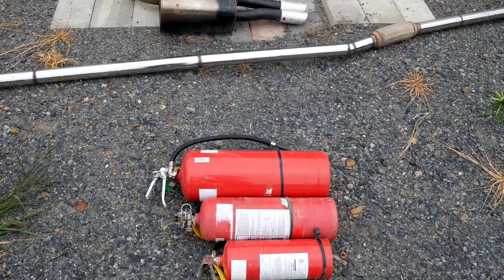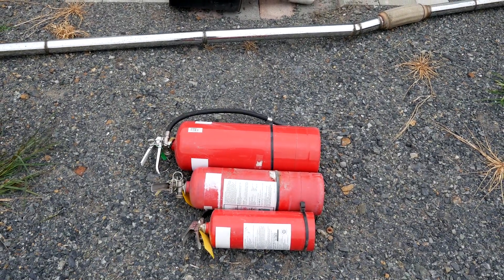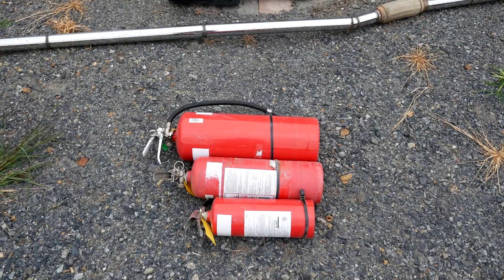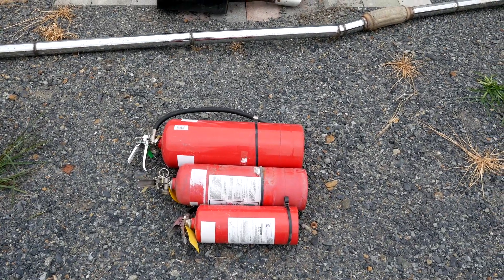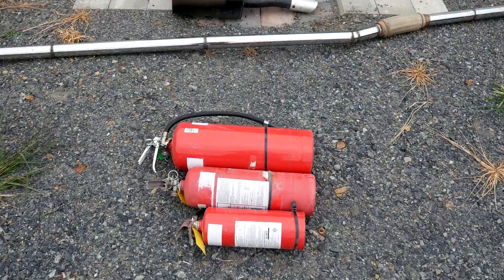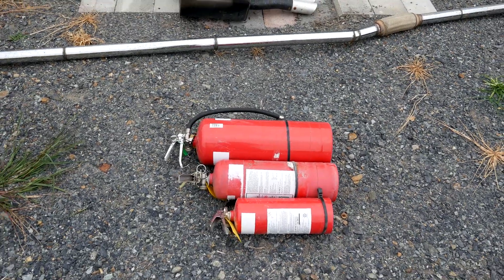Exhaust testing - Gold 4age - Dyno tested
Throwing random shapes and mufflers in the exhaust of my 4age test engine.
with  193b cams, mild port work,  long runner ITB's, headers

Help me make more vids, grab some merch
@Garage 4age